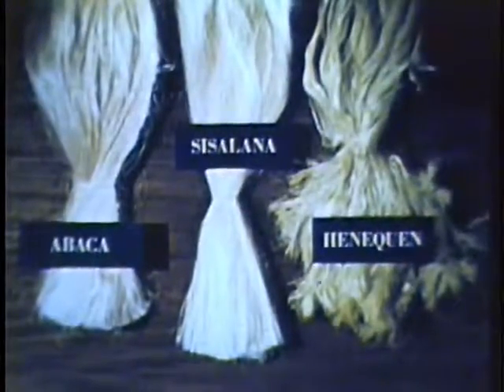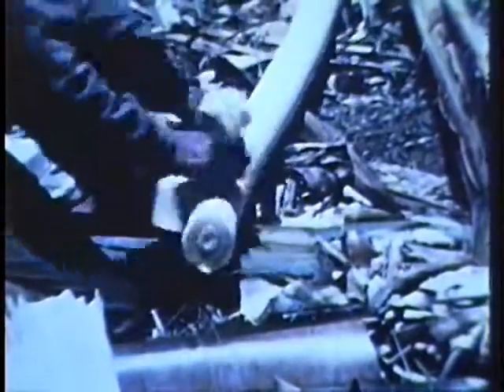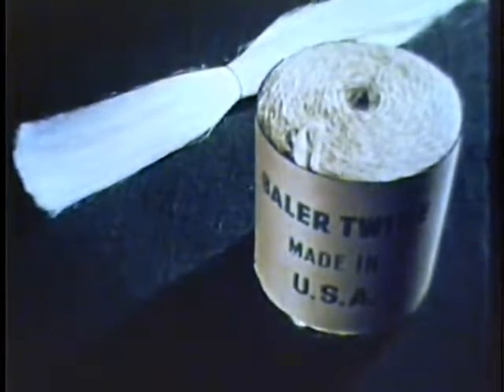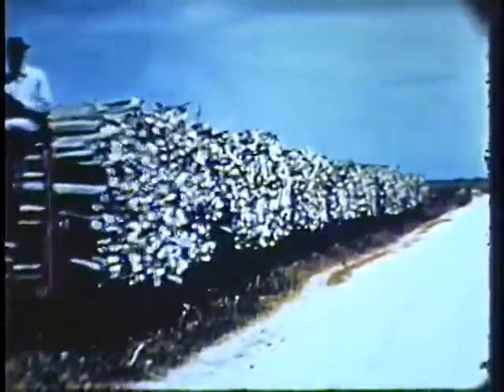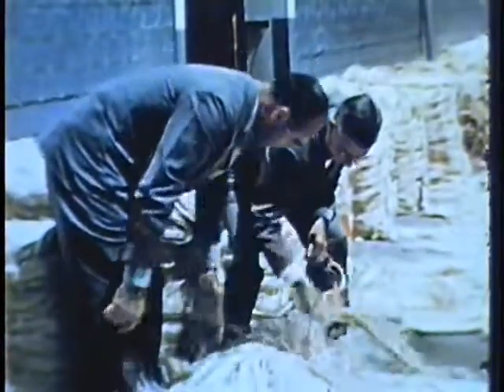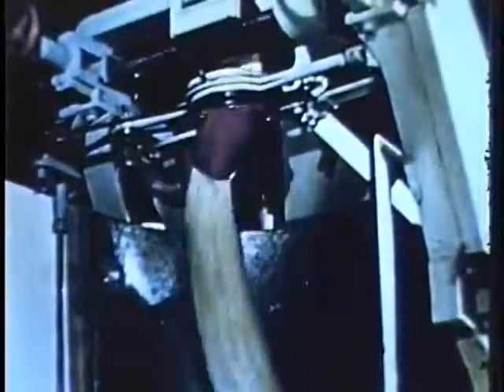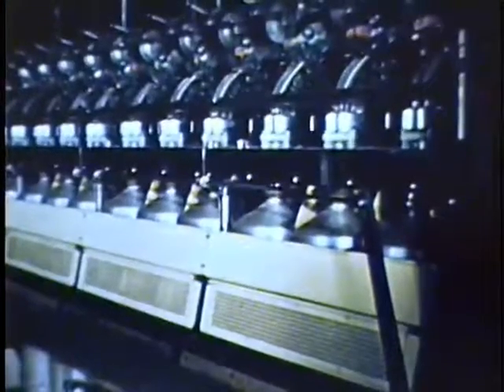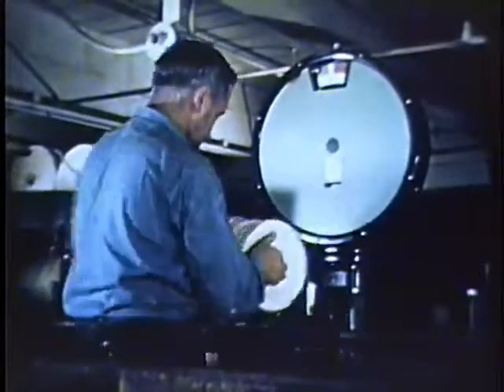Fiber For Rope And Twine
“Fiber for Rope and Twine” was an industry film produced for the Cordage Institute in the 1950’s. The 18-minute film shows the importance of the farm market to ropemaking in the United States.

Nearly forgotten for over 50 years, the 16mm film reel was discovered in Bill Hagenbuch’s basement during the making of “Ropewalk”. Numerous film clips are included in “Ropewalk: A Cordage Engineer’s Journey Through History”.

The original “Fiber for Rope and Twine” reel is now archived at the Greene County Public Library in Xenia, Ohio.